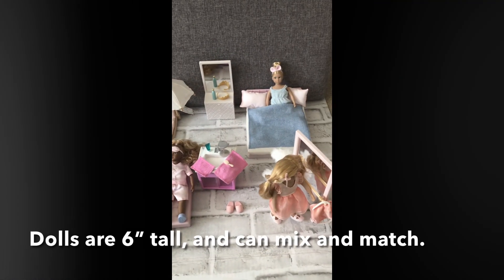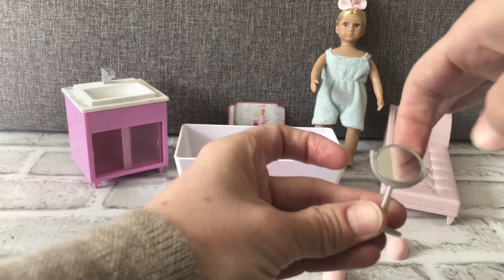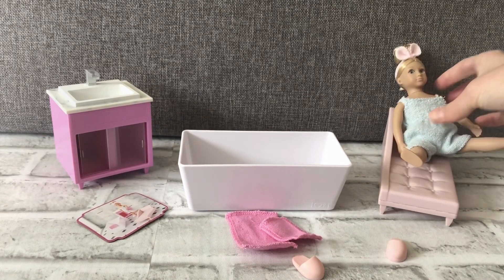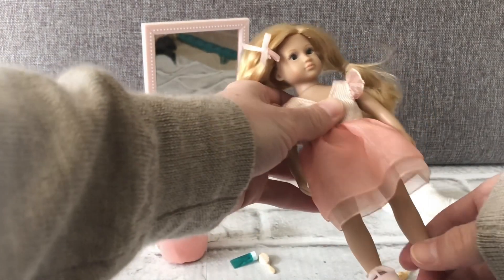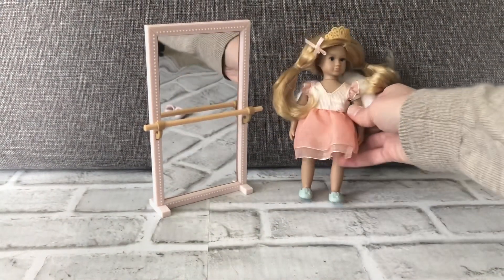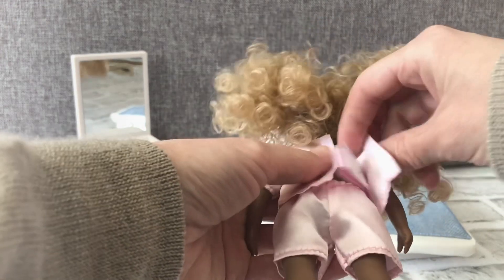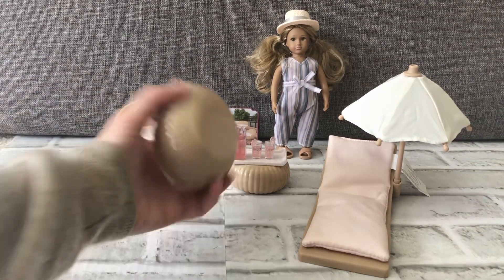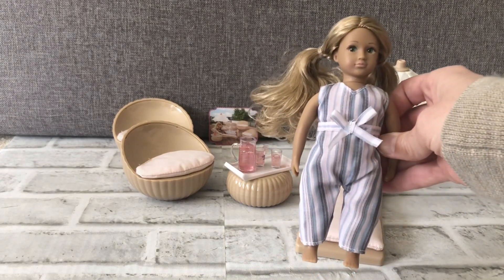Lori Dolls Review: Adelina, Cherie, Nahla, Marina Sets.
I got these doll sets to give as gifts for my friends’ daughters. These dolls are all 6” tall. The clothes and accessories are all interchangeable. Their heads, arms, and legs turn, but don’t bend. Also, they aren’t supposed to be submerged in water.

Adelina Bathtub Set:

Nahla’s Sweet Dreams Set:

Cherie’s Dance Set:

Marina’s Terrace Set: